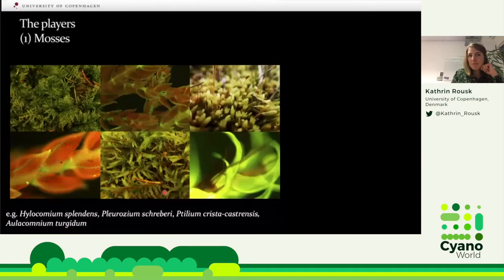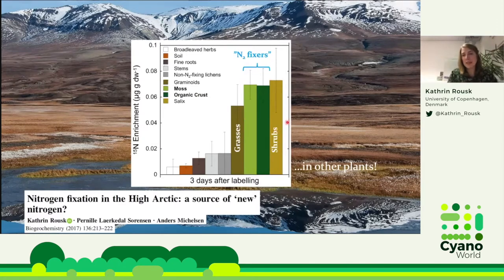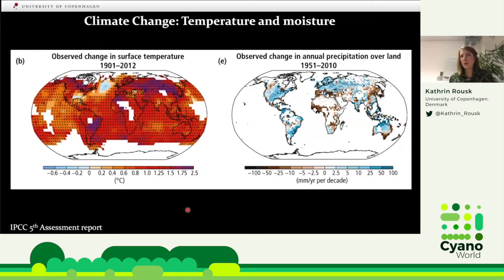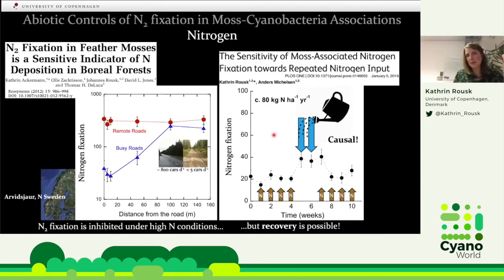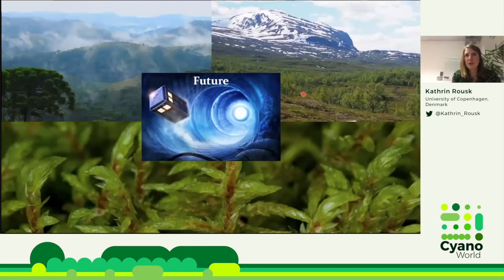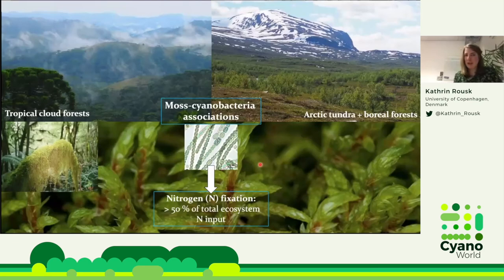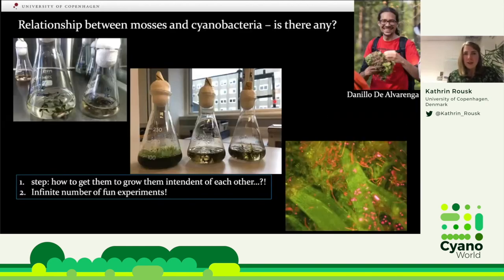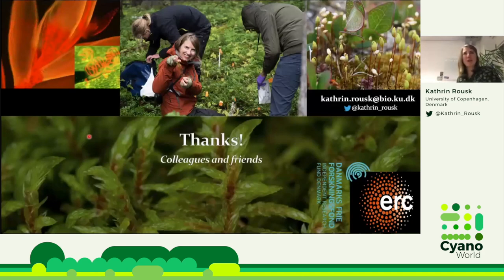Kathrin Rousk | Cyanobacterial nitrogen fixation in pristine ecosystems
Kathrin Rousk - University of Copenhagen, Denmark

Cyanobacterial nitrogen fixation in pristine ecosystems: Uncovering the climatic, ecological, and molecular control mechanisms

Nitrogen (N2) fixation performed by moss-associated cyanobacteria is one of the main sources of new N input in pristine ecosystems like boreal forests and arctic tundra. Here, moss-cyanobacteria associations can contribute more than 50% to total ecosystem N input, thereby sustaining plant productivity in these pristine systems. However, N2 fixation in mosses is strongly influenced by abiotic factors, such as moisture and temperature. Here, I will present results from field and laboratory assessments on the controls of moss-associated N2 fixation, and I will give insights into our current research on moss host specificity and cyanobacterial community composition on mosses across climates. Finally, I will give a brief outlook on our future plans on identifying the nature of the relationship mosses and associated cyanobacteria share.

This talk is part of the CyanoWorld online seminar series, hosted by Nicolas Schmelling and Ilka Axmann, and was held on Zoom on December 10th, 2020.